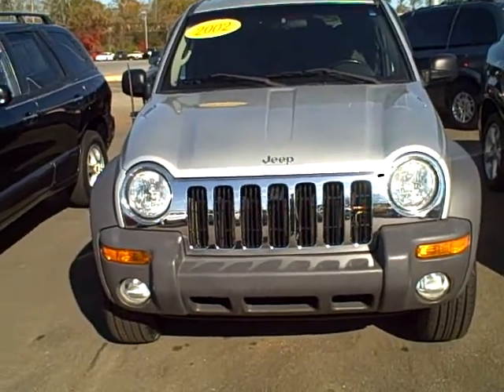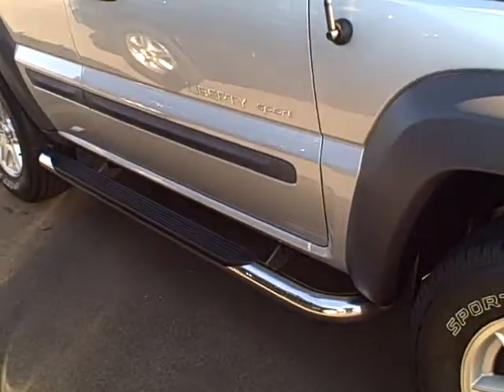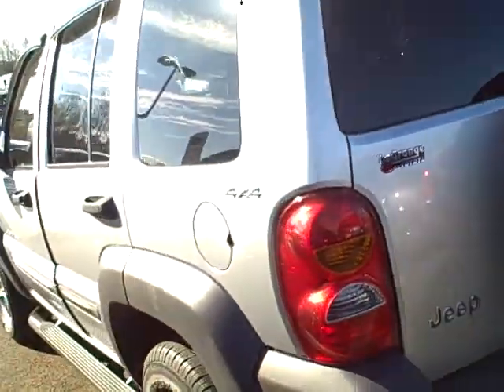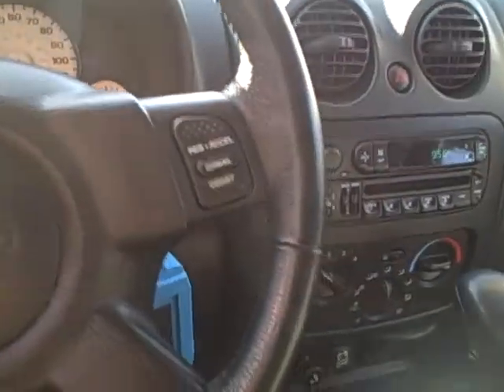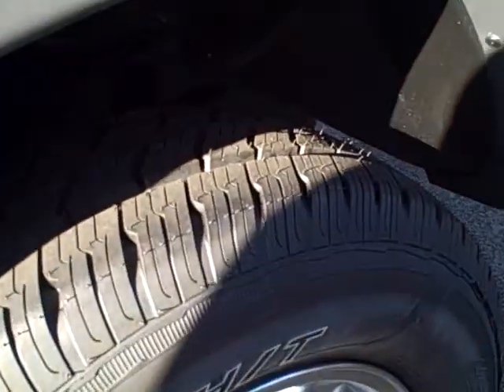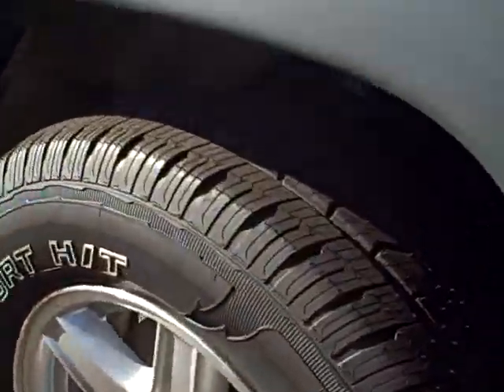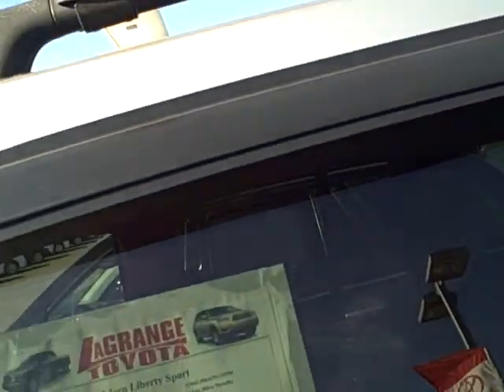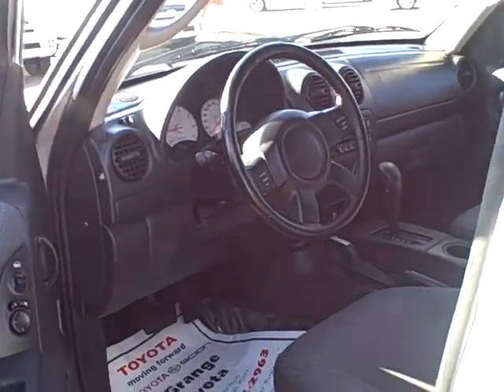Kelly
video presentation for Kelly from LaGrange Toyota